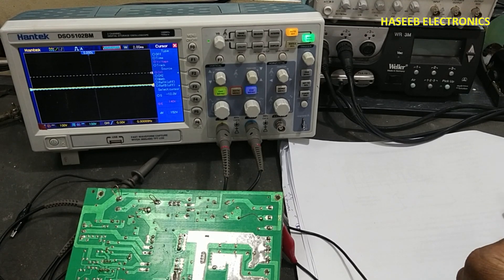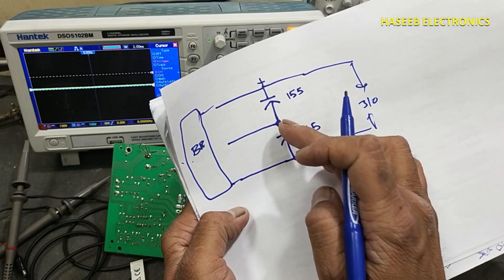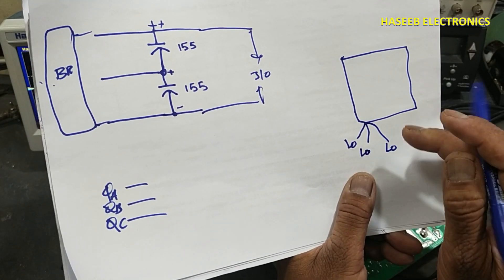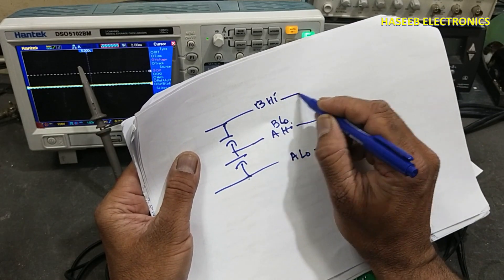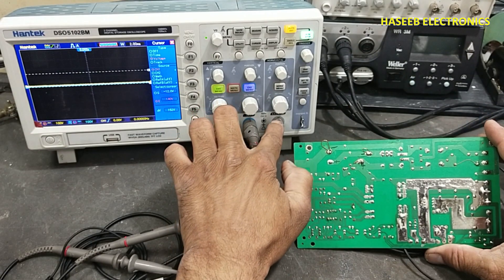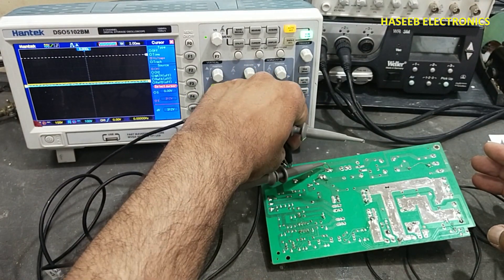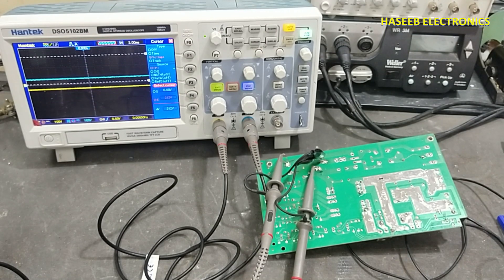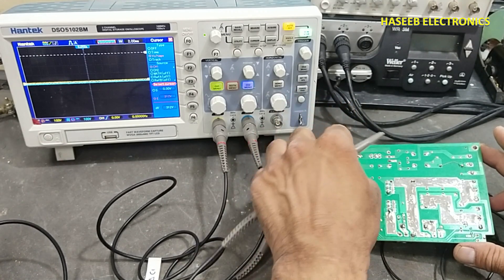{896} How to test dual signal using DSO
in this video number {896} How to test dual signal using DSO oscilloscope, i demonstrated how to test two different signals. it is most important for dso oscilloscope safety

00:00 how to use dso oscilloscope to check dual signal
00:40 how to connect dso oscilloscope to check voltage
04:19 dso oscilloscope safety